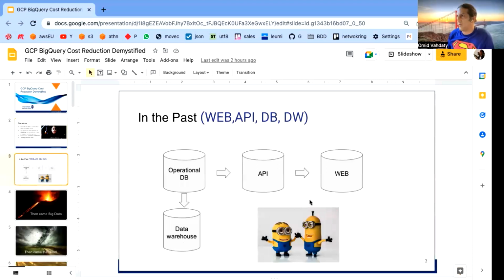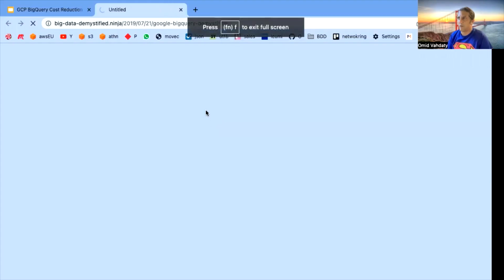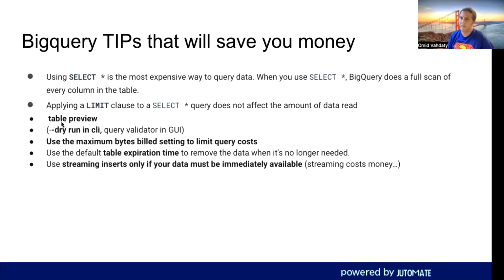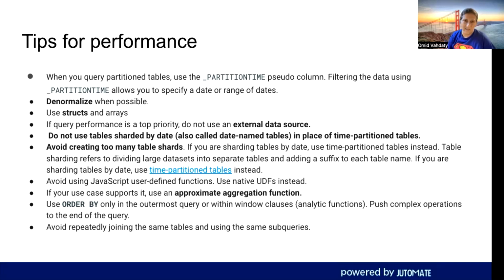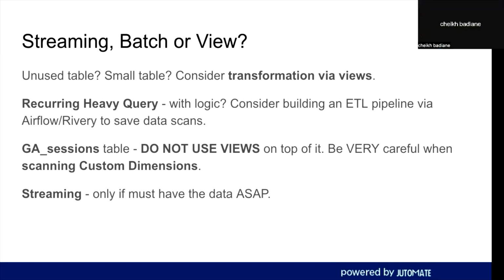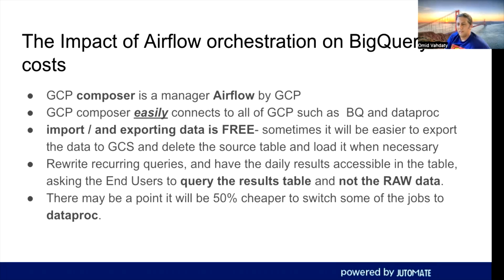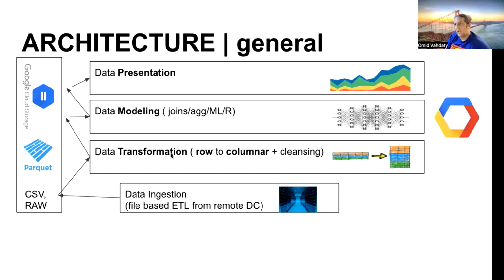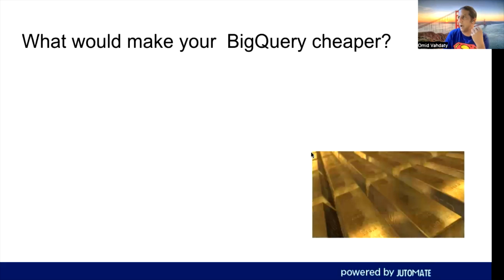BigQuery Cost Reduction Demystified [English]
In this lecture I will share with how I saved 80% of BigQuery monthly billing of investing.com

How to reduce costs using GCP big Query? What should we pay attention to?
We are going to cover all of google best practices while working with BigQuery.
Lecturer Name: Omid Vahdaty , CTO @ Jutomate